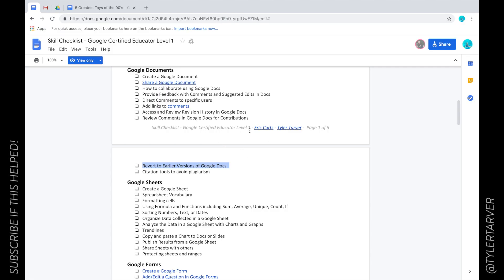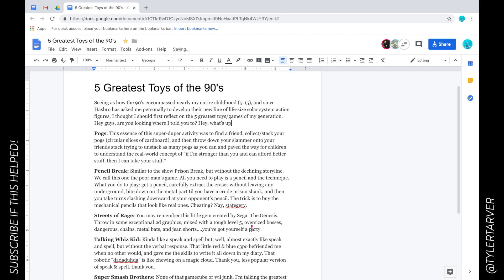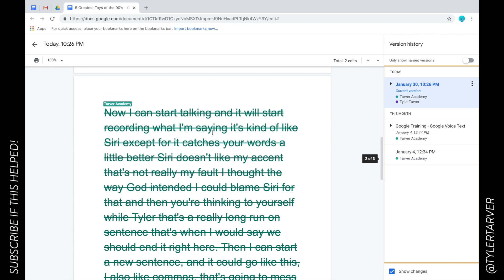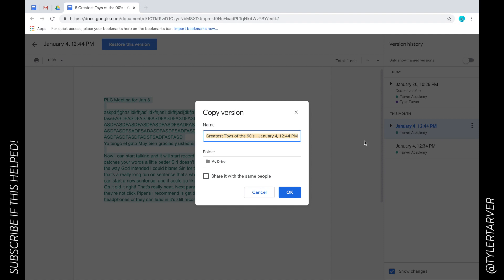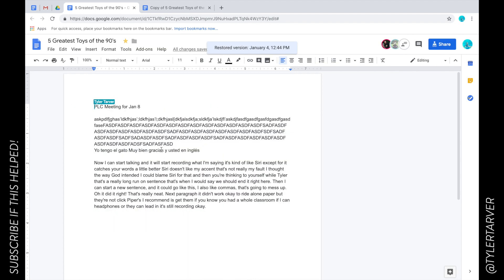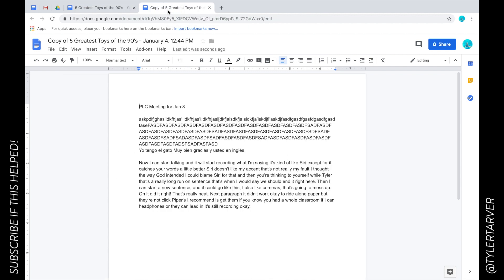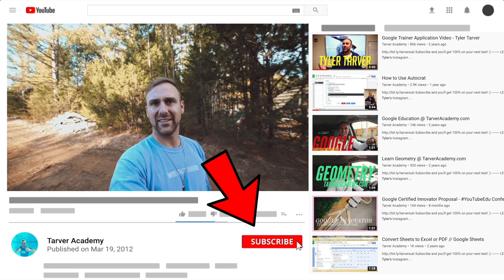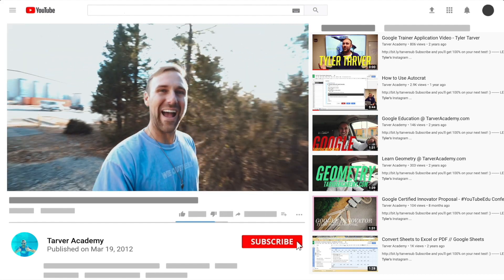How to Use Version History in Google Docs